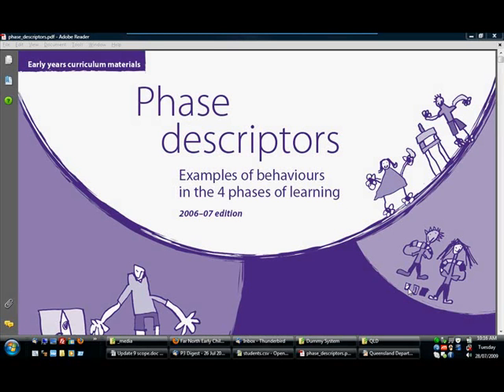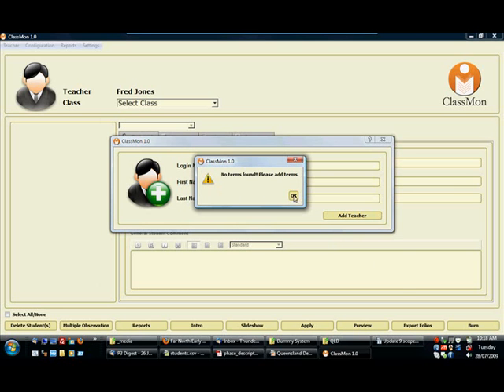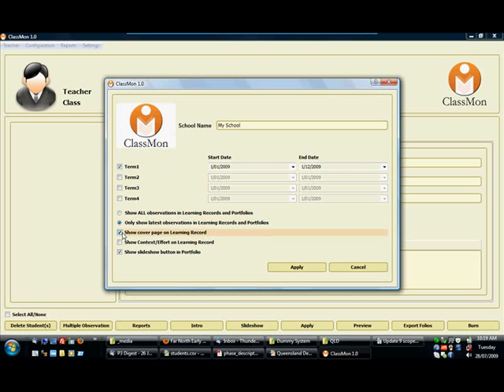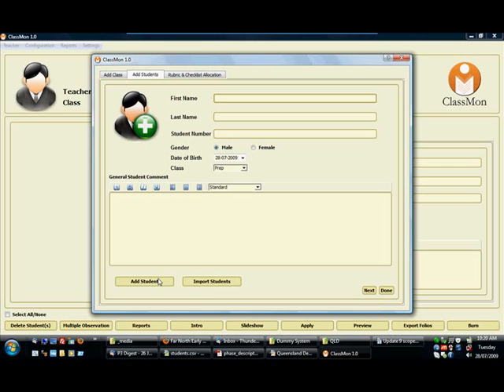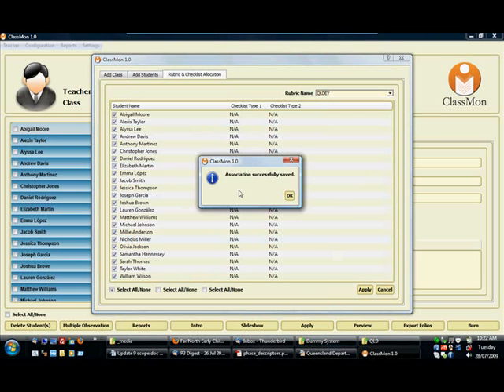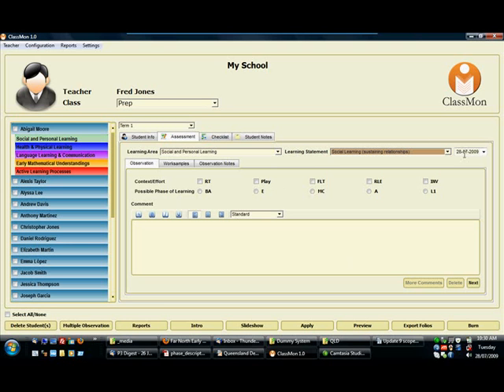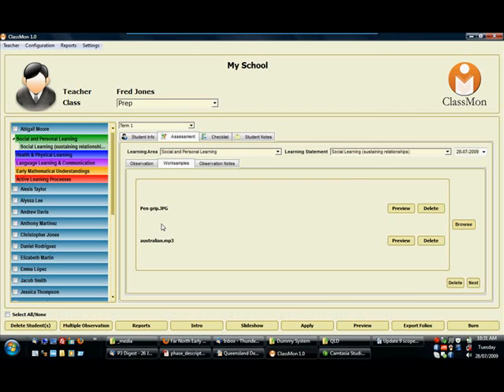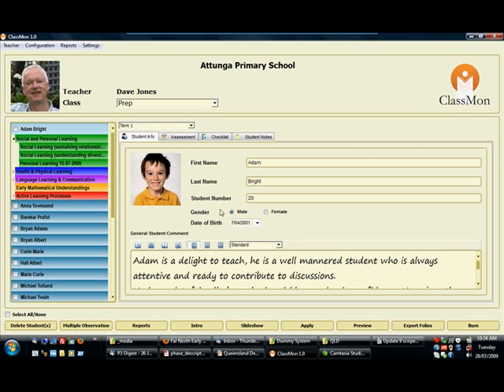ClassMon Demo Part A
ClassMon is a rubric based observation portfolio product used by teachers to make observations of students within a specific curriculum framework. It allows a teacher to collect worksamples as "evidence of learning" and to use them alongside rubrics to assess students.